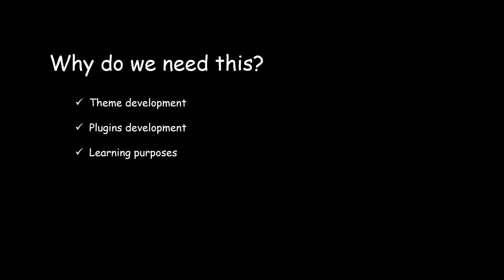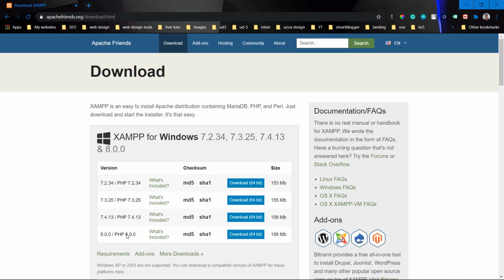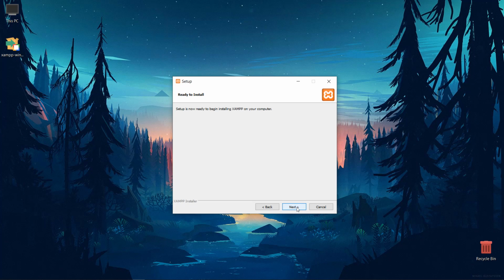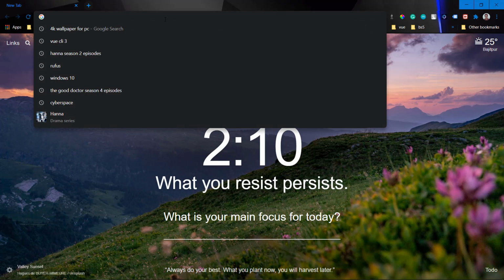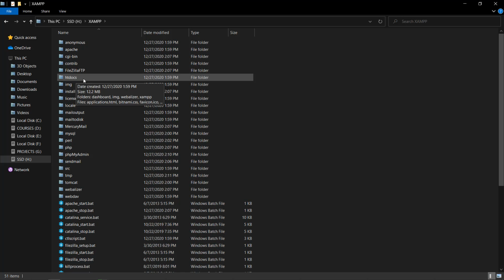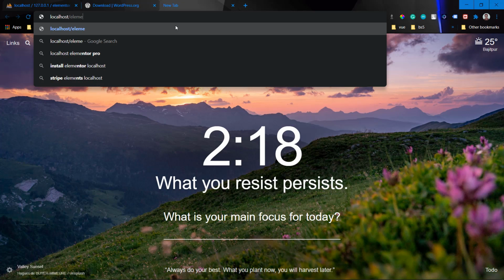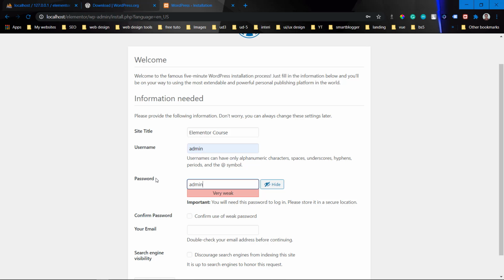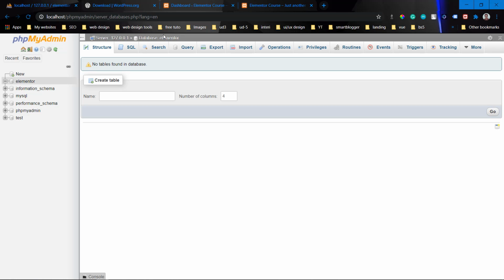How to Install WordPress in XAMPP Server | Step By Step Guide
In this video we are going to learn how to install WordPress in XAMPP Server on our computer. You may need to install wordpress on localhost for developing wordpress themes or plugins, or even to learn wordpress customization. We can create a local environment by using a software named XAMPP
In this video we are going to create a simple animated login form by using HTML,CSS and JavaScript.
If you are a beginner level web developer than this video is for you.
Hope you will find this video helpful. Happy Learning!

🧠 WE WILL DISCUSS:

- How to install WordPress in our database